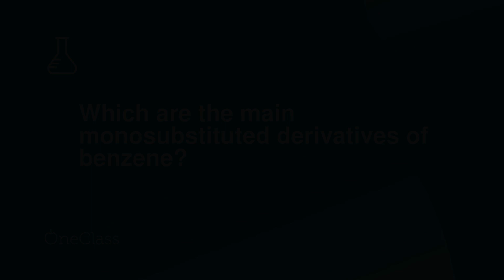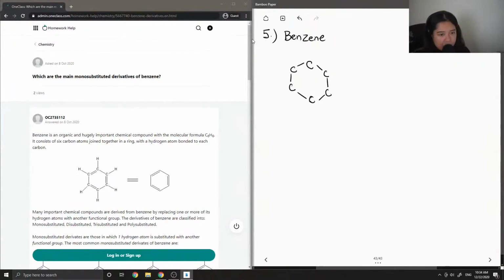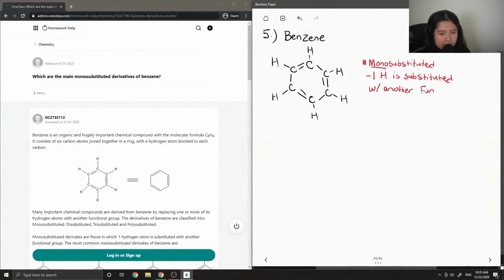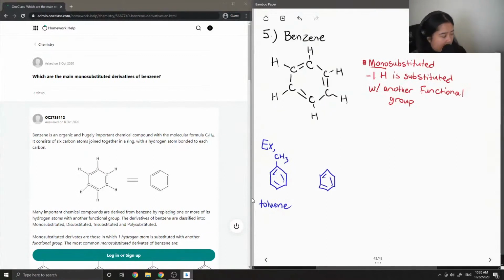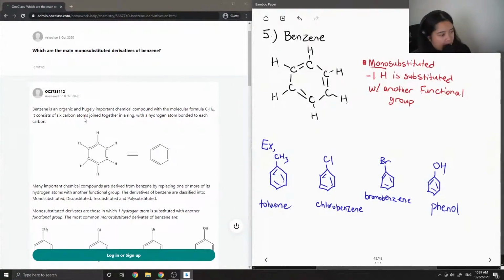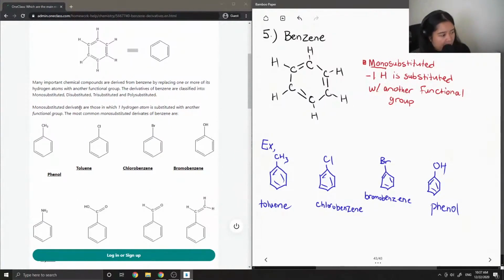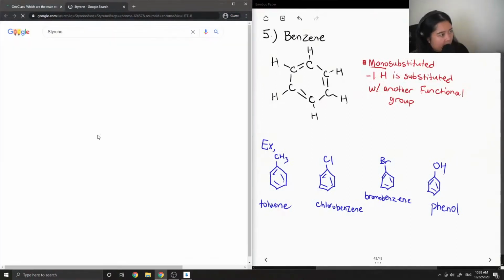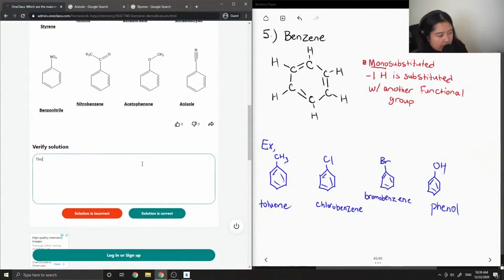Which are the main monosubstituted derivatives of benzene?